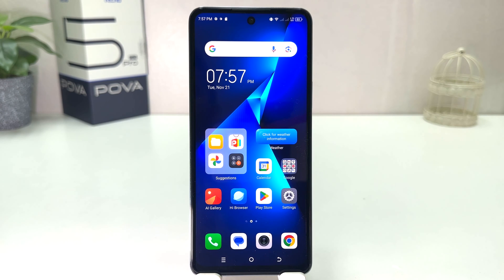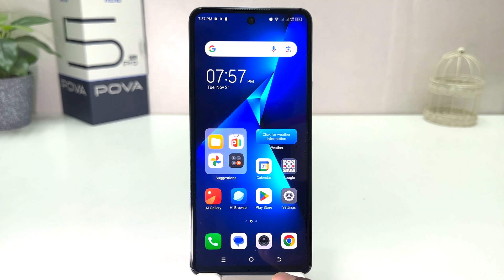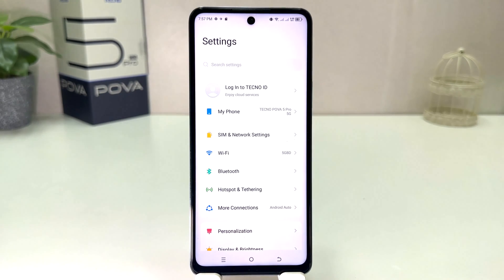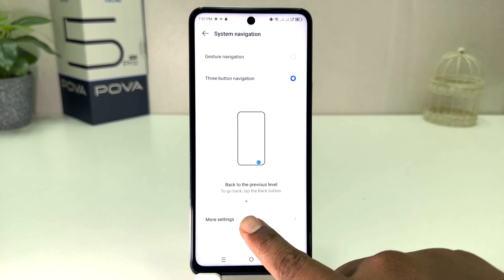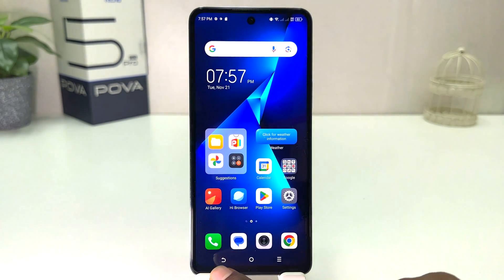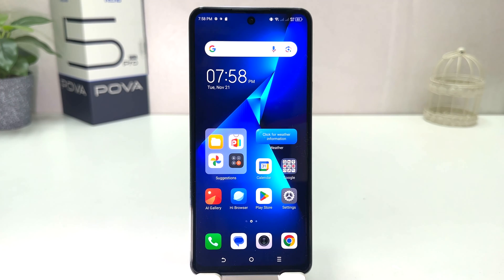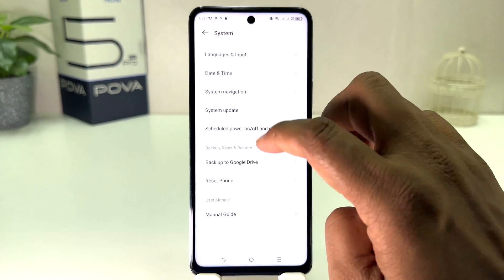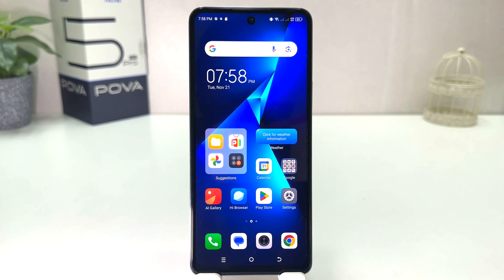How to change navigation bar in Tecno Pova 5 Pro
Tecno Pova 5 Pro navigation buttons or keys change settings: Learn here how to change navigation keys in Tecno Pova 5 Pro smartphone